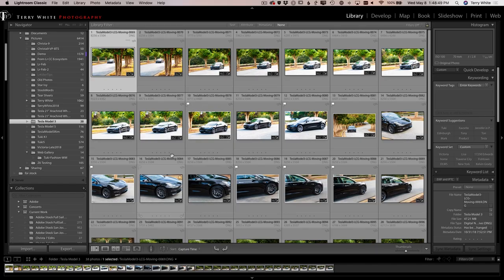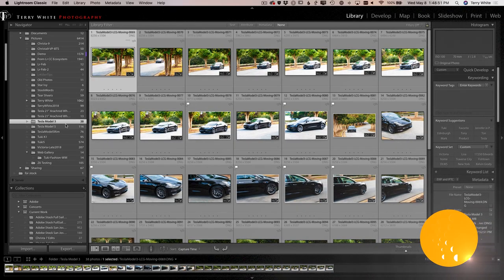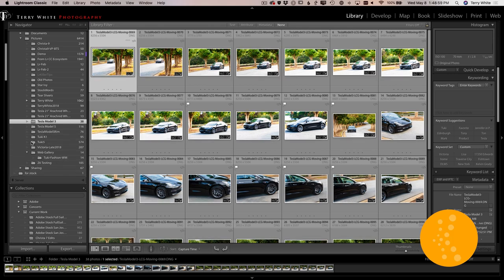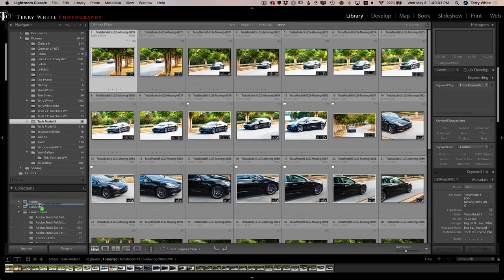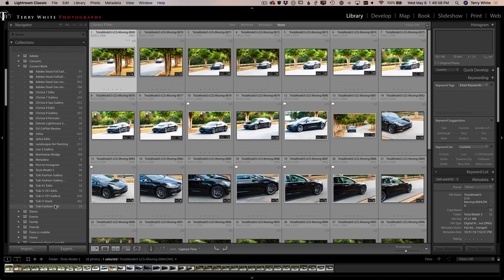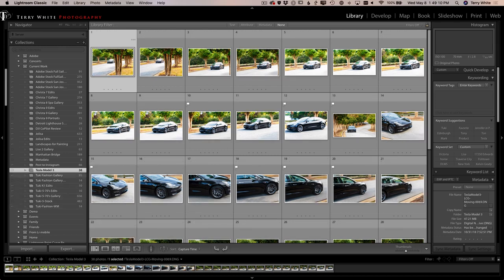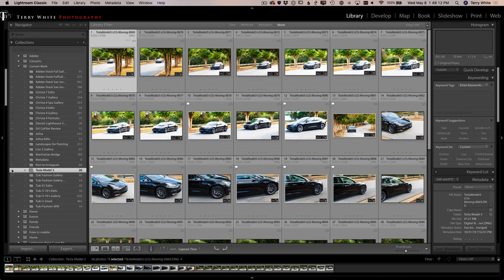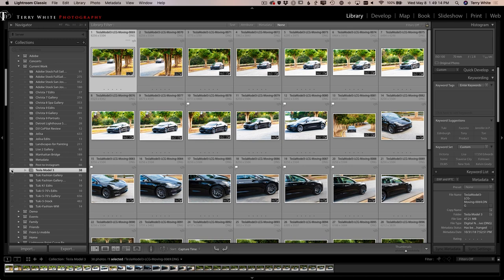Collections Folder with Terry White | Photo Tip Friday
For your Photo Tip Friday, Terry White shows you a quick way to use collections to stay organized!

Discover more tips and tricks on working in Lightroom Classic with Terry White!

Discover more online photography, Lightroom and Photoshop classes from Terry White